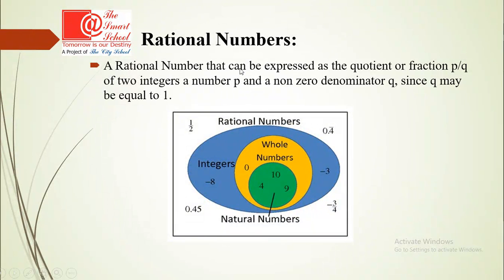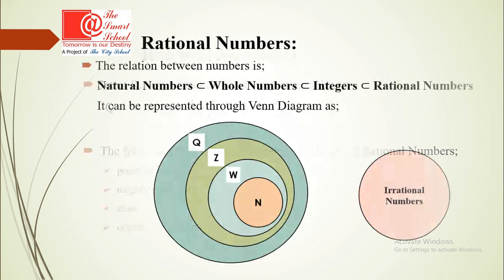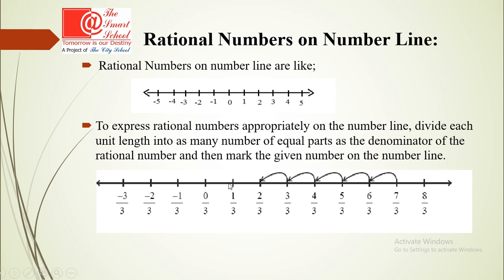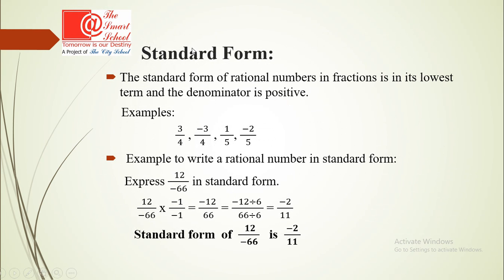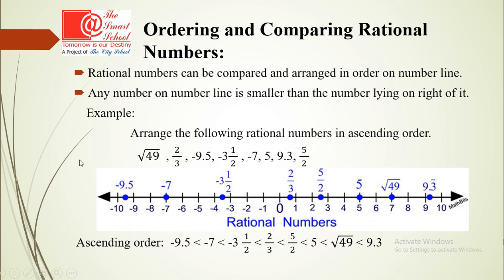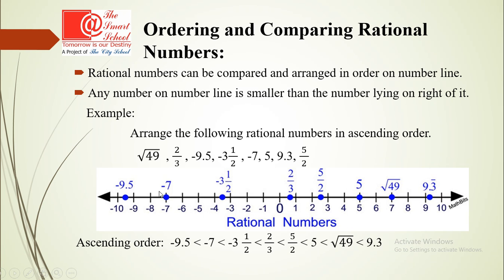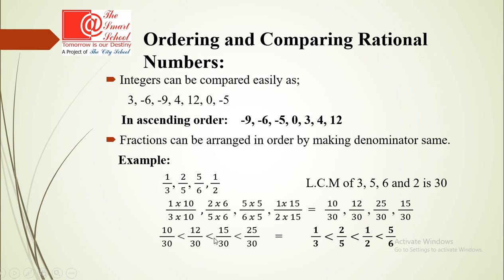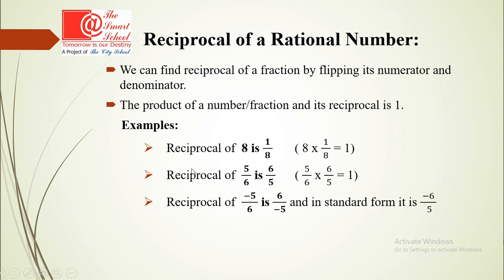Chapter 2 Rational number part 1 Class VII Mathematics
Rational number on number line, standard form, ordering rational number, reciprocal of a rational number. This video is designated by the smart school and uploaded by sir Mohsin Ali.